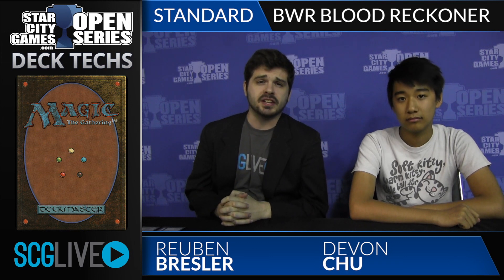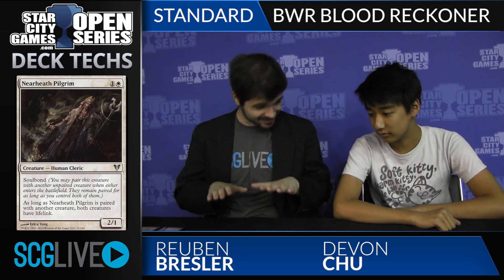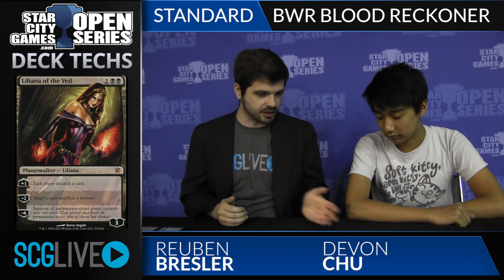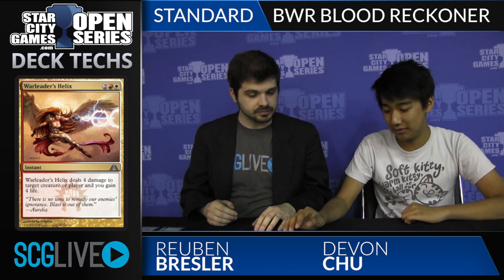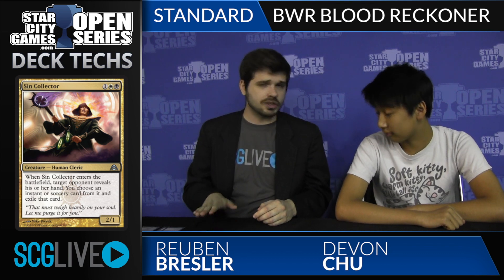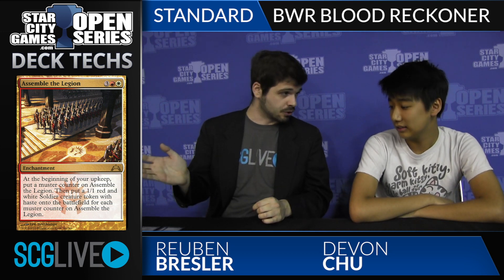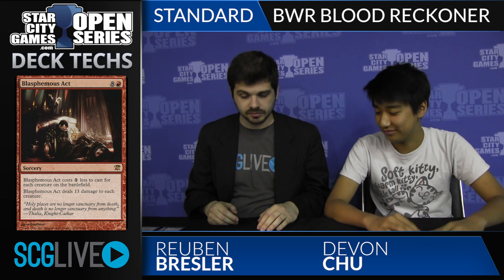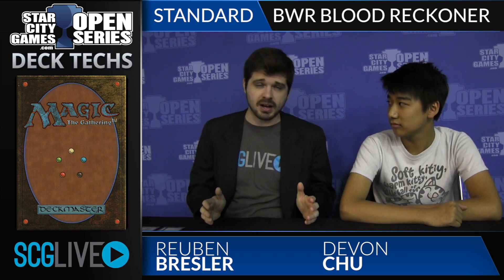SCGSTL: Deck Tech - Mardu with Devon Cho | Standard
From SCG St. Louis on June 7th, 2013